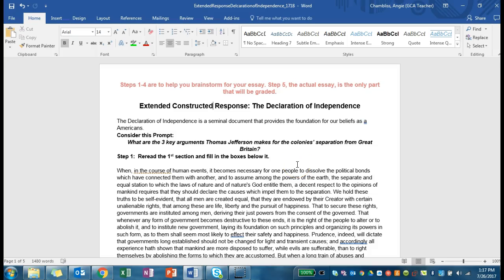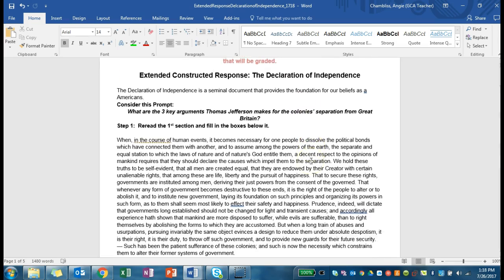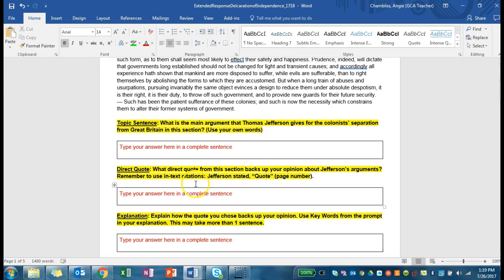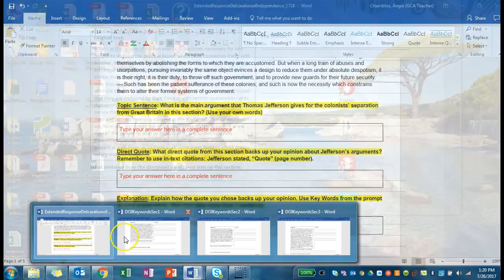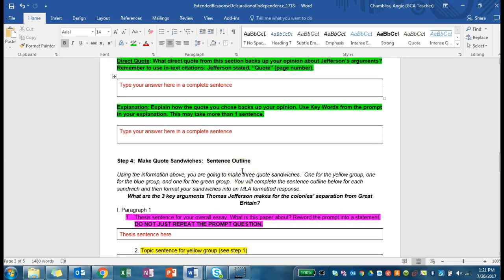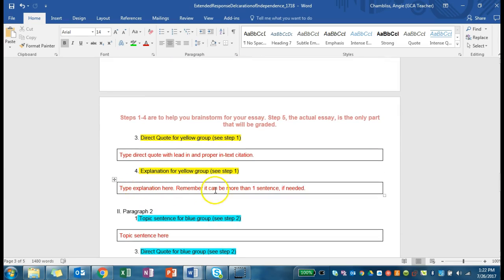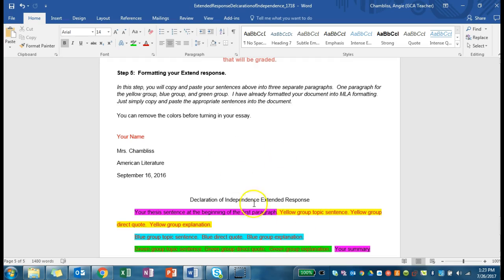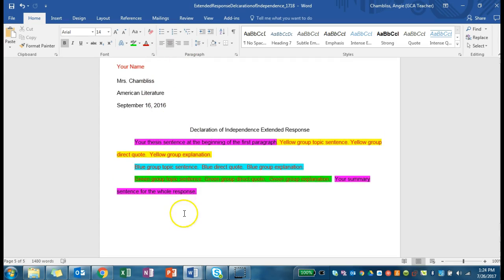Declaration of Independence ECR